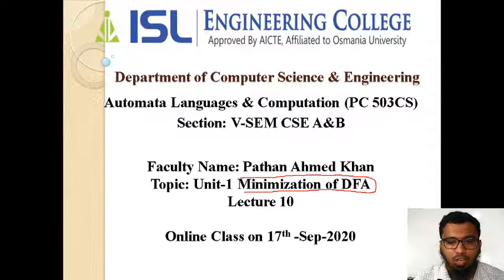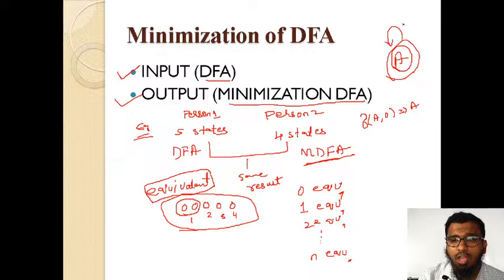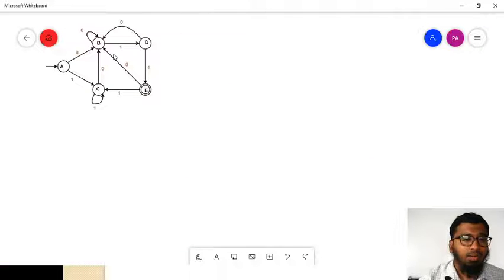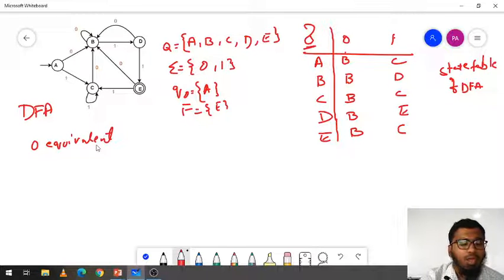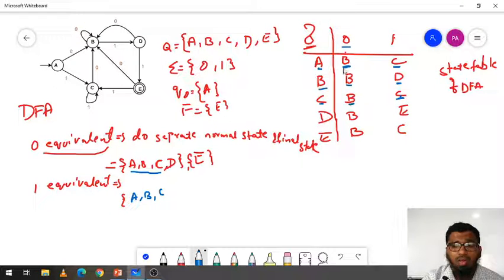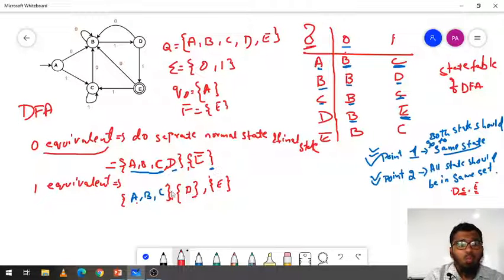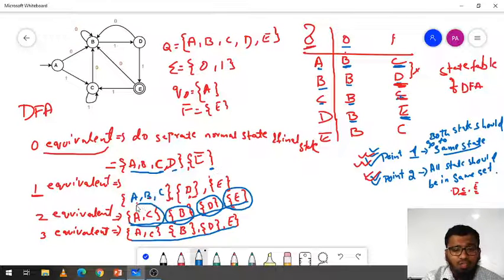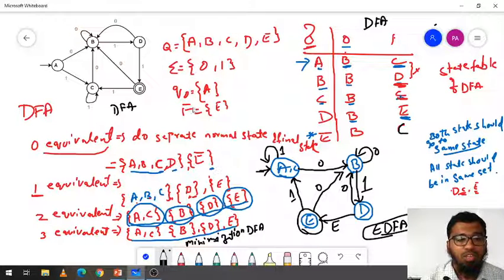Minimization of DFA lecture 10 EXAMPLE 1